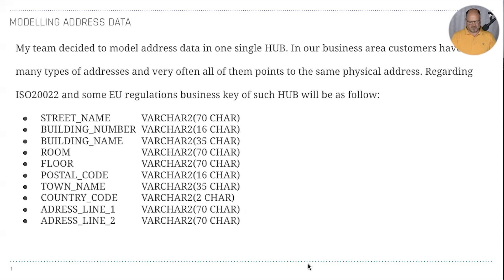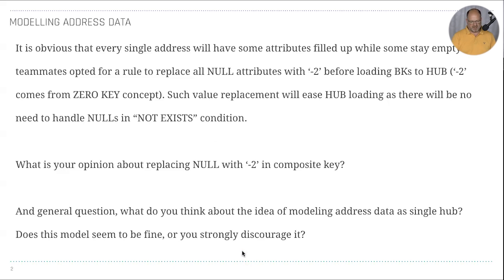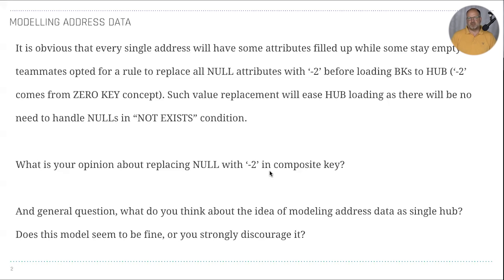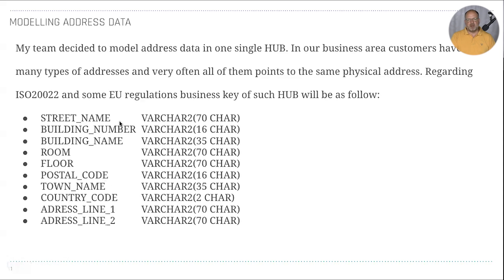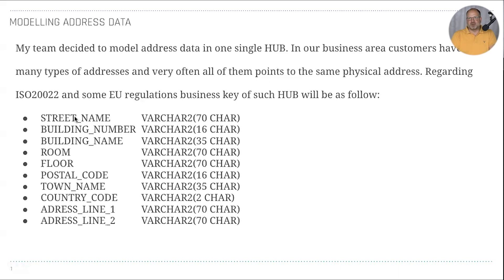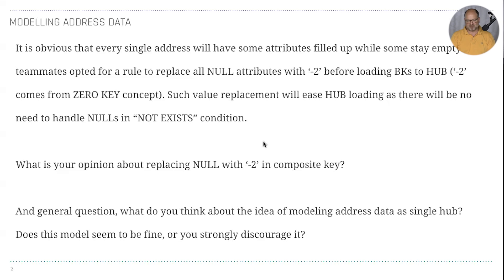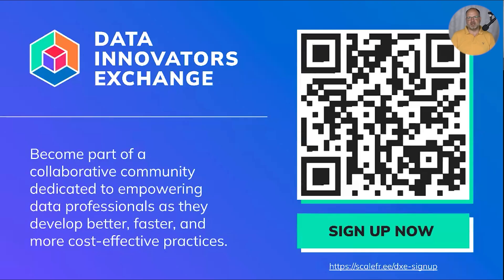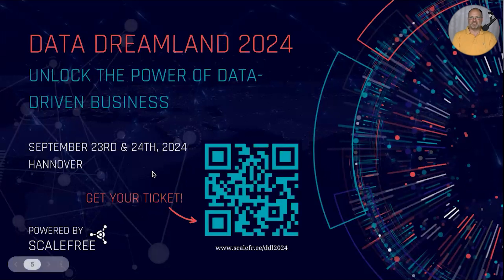Modelling Address Data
"My team decided to model address data in one single HUB. In our business area customers have many types of addresses and very often all of them points to the same physical address. Regarding ISO20022 and some EU regulations business key of such HUB will be as follow:

Michael talks about how to model address data.